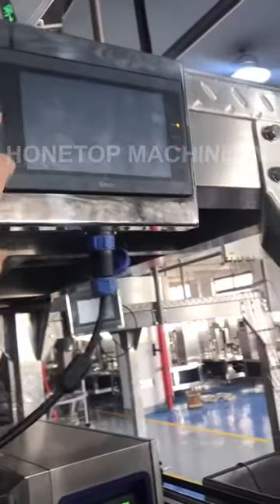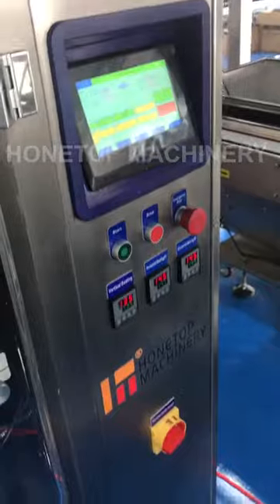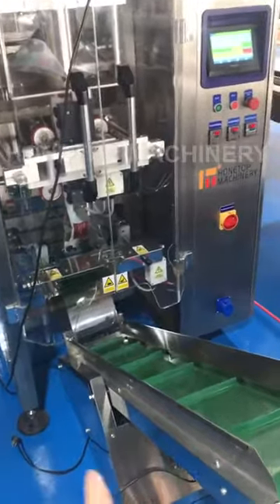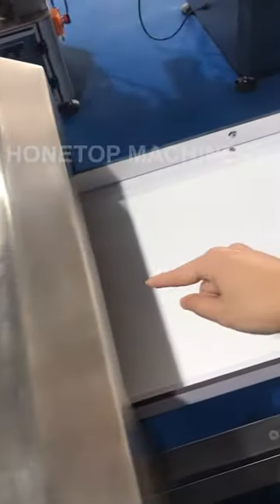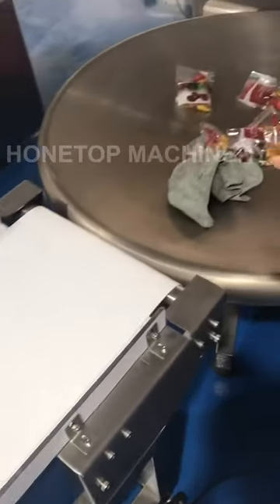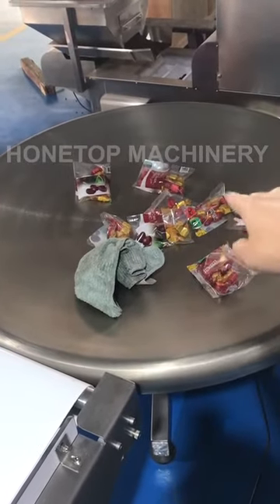big packing machine with multi head weigher, check weigher, metal detector and round table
Honetop Company (packaging machines manufactuer in China since 2002 year, pack powder, liquid, granular and sauces).
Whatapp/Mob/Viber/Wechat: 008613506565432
CE and ISO certificate provided.
Free packaging solutions provided, inquiry now.
Packing machine factory price.
We are the manufacturer of Packing machines, sachet packing machines, premade pouch packing machines, cartoning machines.